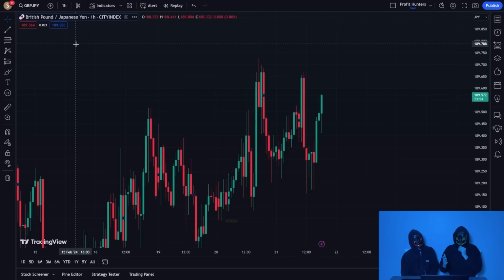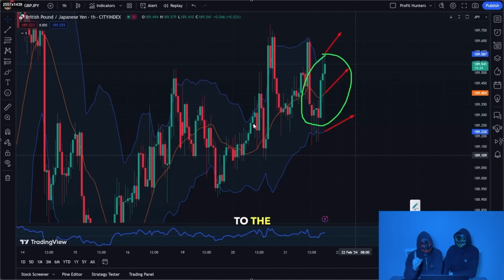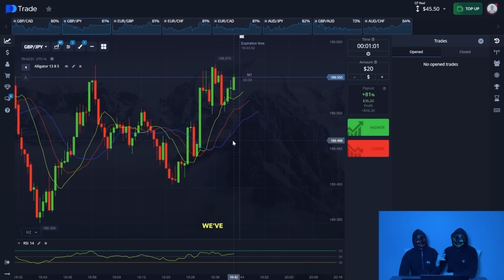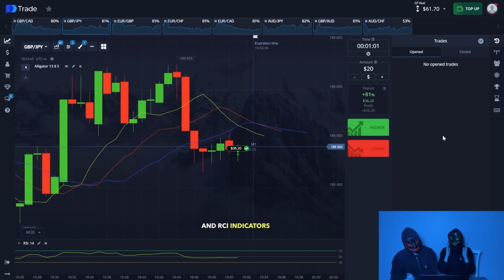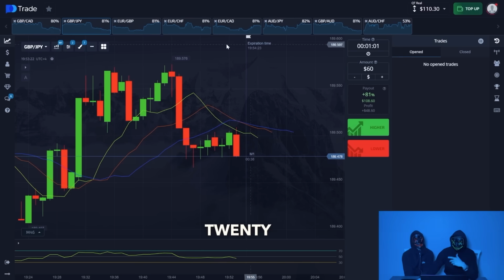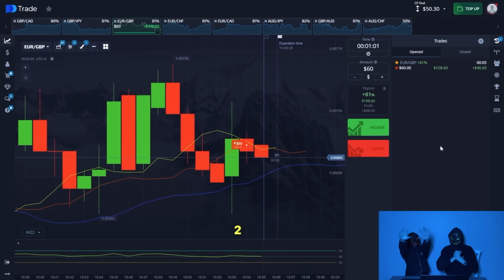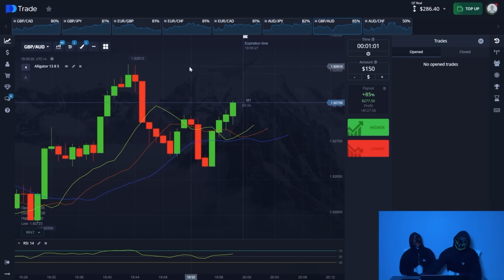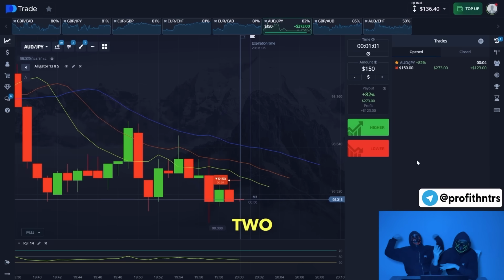SECRET STRATEGY ➜ BINARY OPTIONS TRADING STRATEGY | POCKET OPTION TUTORIAL | BINARY TRADING SIGNALS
📈 Write me Telegram : @PHTEAMBINARY

👉 Use code “RBNEW25”

Join our exclusive Telegram group to gain unprecedented access to insider tips, real-time updates and valuable resources. Develop your trading by communicating with a community of like-minded people who share your desire for success in the financial markets.

In this video, we will talk about the advantages of our secret Telegram group and how it can revolutionize your trading process. Our group offers everything you need to stay one step ahead and maximize your profits, from expert analysis to live trading sessions.

Discover the best binary options trading strategy designed for both beginners and advanced traders. Learn how to use indicators effectively to increase the likelihood of success. Check out the Quotex trading strategy, including tips for beginners and information about the forecast for 2024.

What's inside the video:
binary options
binary options course
pocket option
pocket option course
pocket option ai trading
binary trading